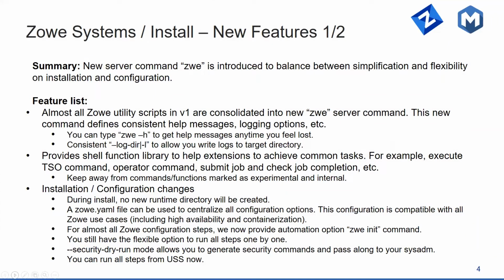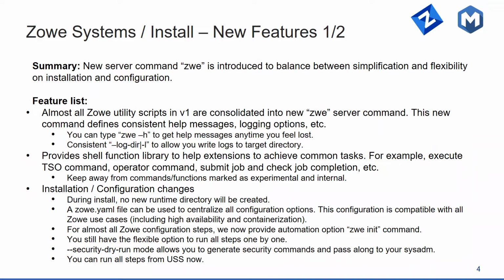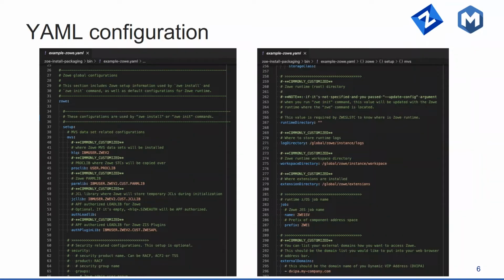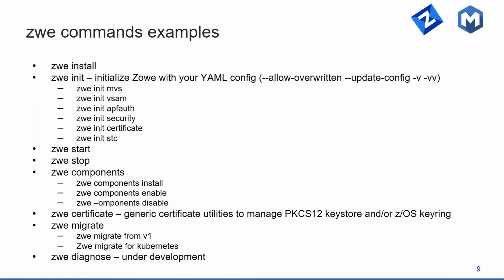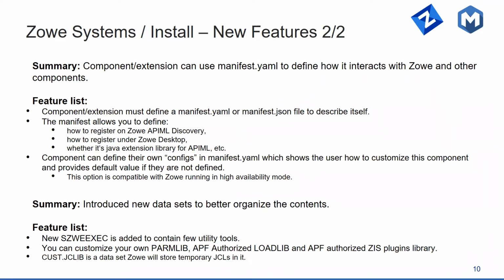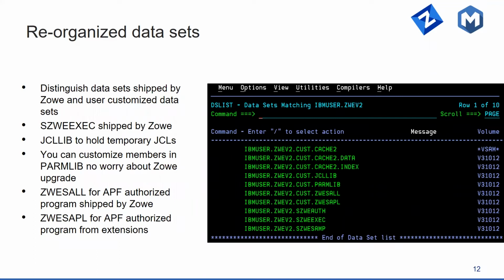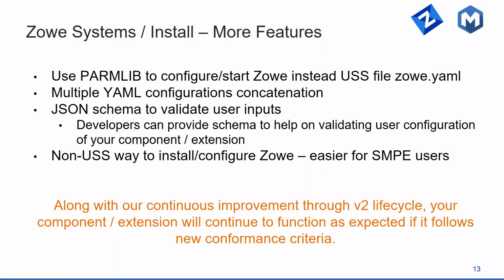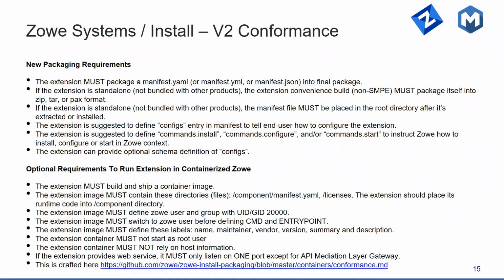Zowe V2 Office Hours (Zowe Extenders) - Systems and Installation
In this video, you will learn the new features and breaking changes from system installation and configuration. This video shows you how new features simplify installation and configuration with several demos and the breaking changes from V2 release.

Interested in learning more about what's new in Zowe V2? This 9-episode series will help a lot!

00:03 New features
10:12 New features - Demo for "zwe" command
13:01 New features - YAML configuration
16:53 New features - Shell library functions
19:23 New features - Examples for "zwe" command
30:03 New features - Component packaging manifest
33:12 New features - Re-organized data sets
34:09 More features of systems and installation
41:23 Breaking changes
45:34 V2 conformance
47:28 Q&A Session